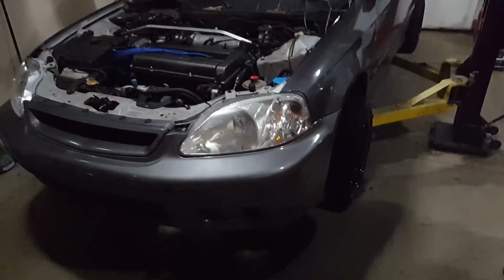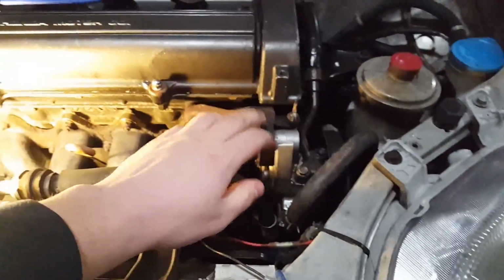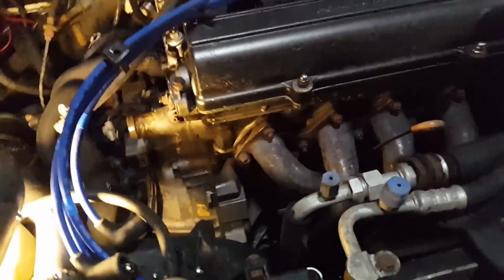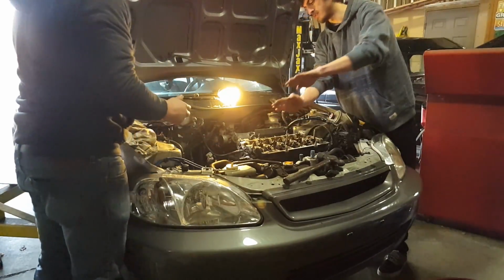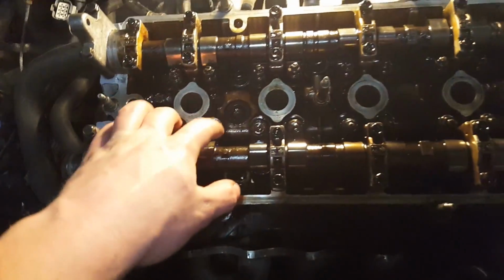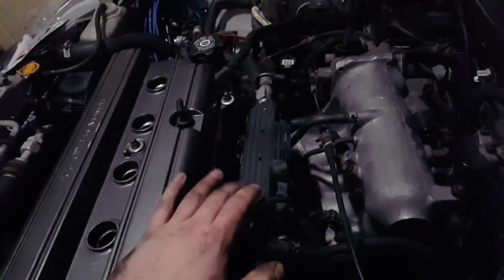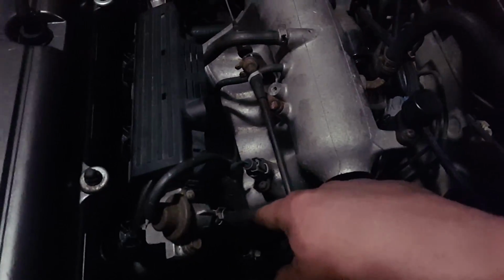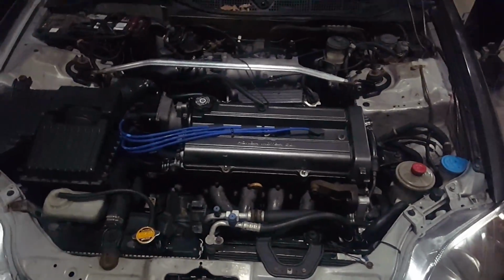Replacing The Head Gasket On My B18B1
In this video we replace the head gasket on my B18

FelPro B18B1 Head Gasket

JPB - Get Over You (feat. Valentina Franco)